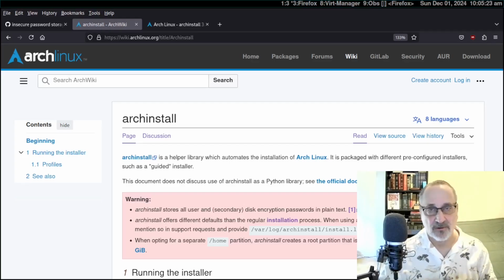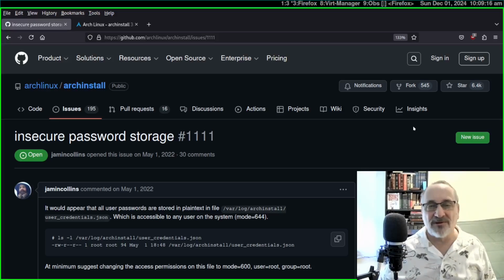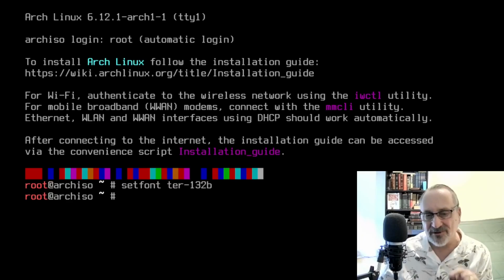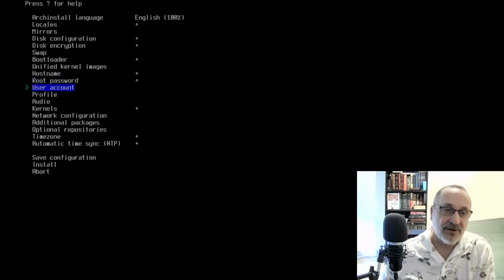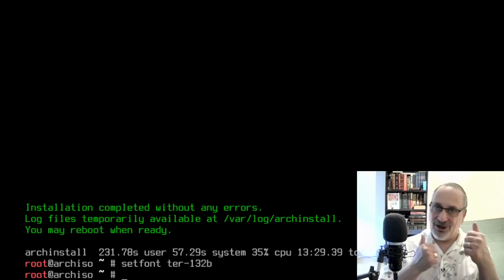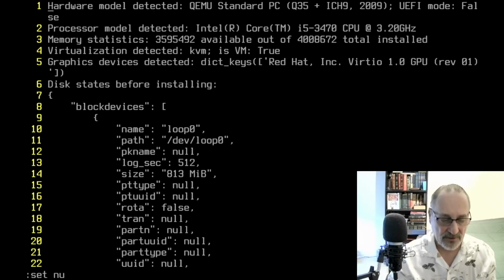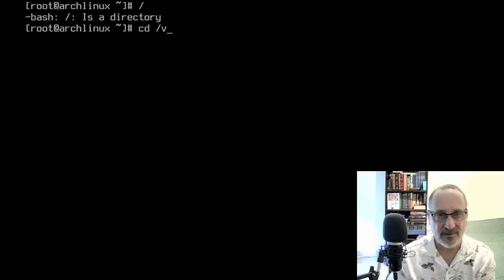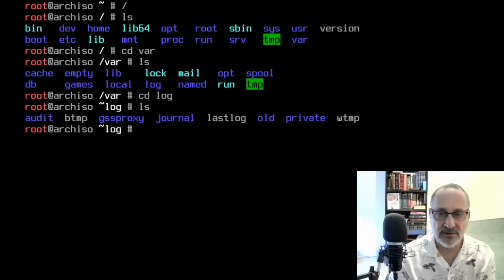Arch Passwords Plain Text?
Does the Arch auto installer store passwords in plain text?
Timestamps:
00:00  Introduction
01:16  Arch Website
02:58  Installer issues page
06:44  Installation using Arch Installer
14:26  Plain text readable passwords on ISO
20:12  Passwords plain text saved in new system?
23:32  Passwords plain text saved on ISO?
26:32  Concluding Thoughts